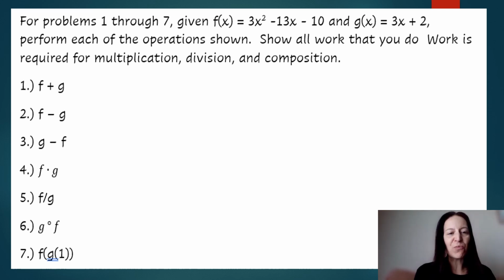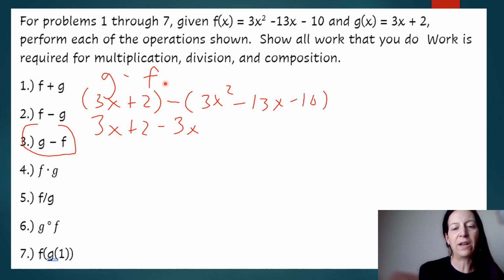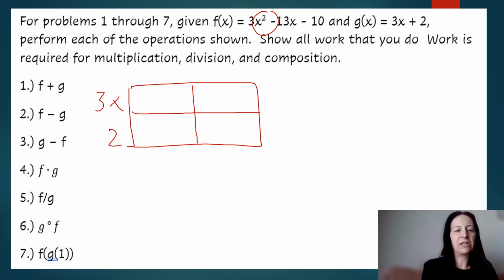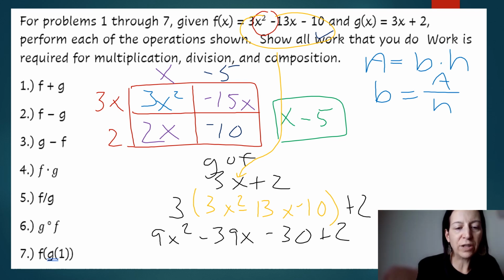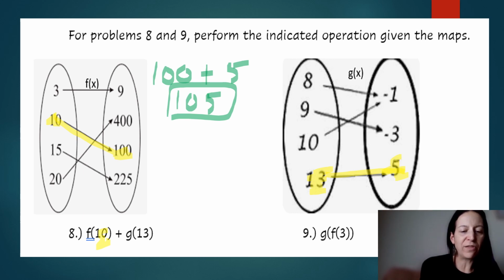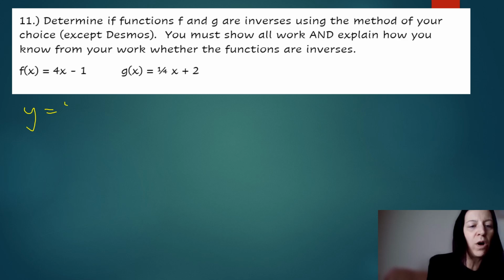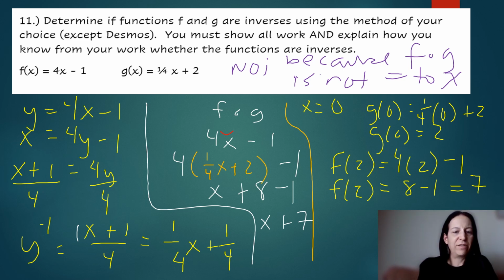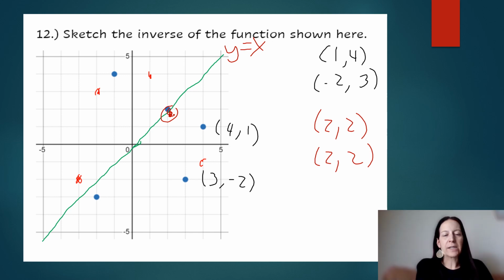Review Power Point - Unit 5b